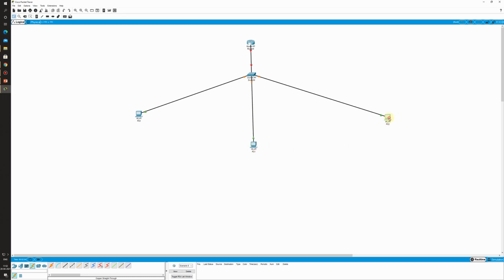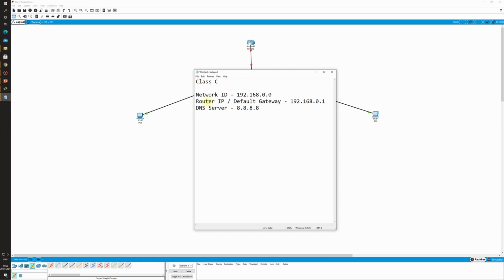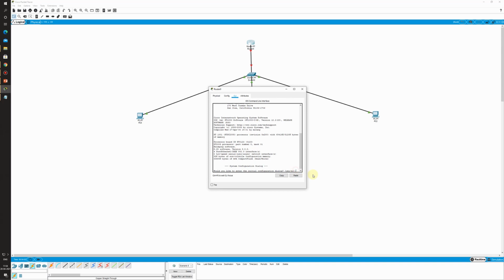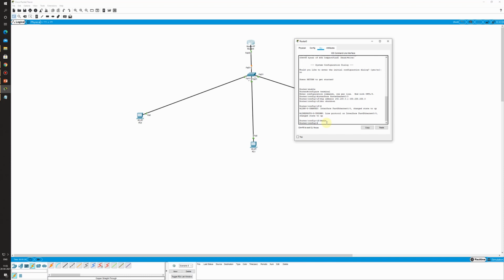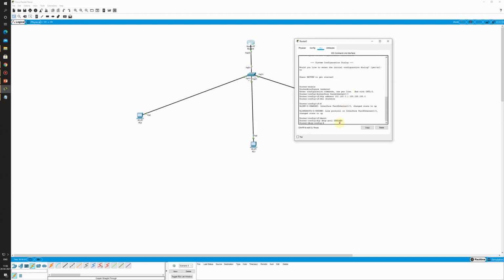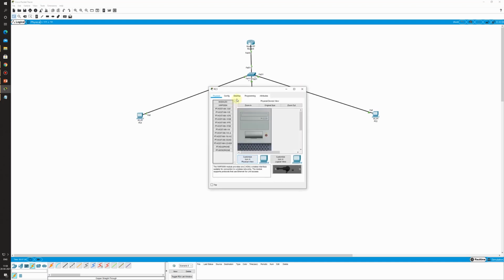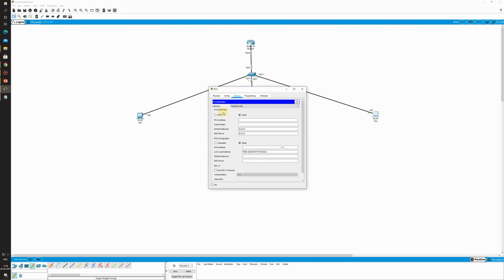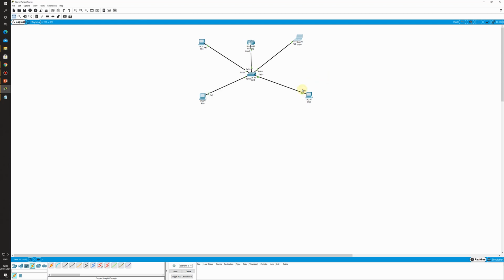How to configure DHCP Cisco Packet Tracer | Networking | Tutorial | IEMLabs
In this video we will show how to configure Dynamic Host Control Protocol - DHCP in Cisco Packet Tracer.